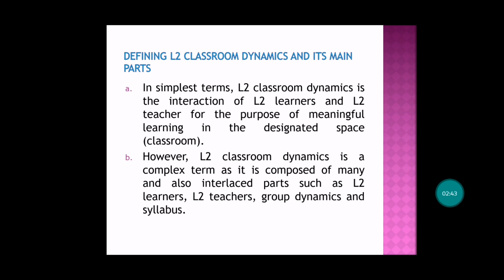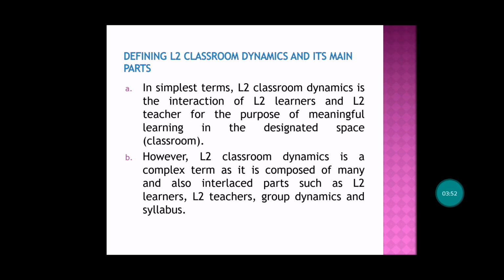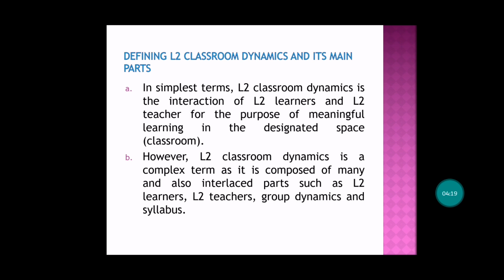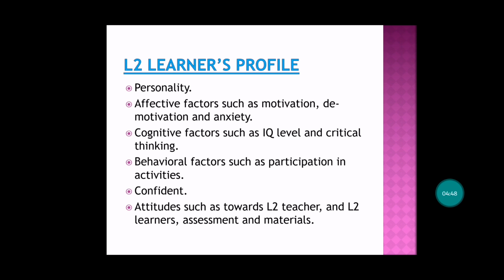CLASSROOM DYNAMICS || EN-417 || Unit 8 || by Dr.Mansoor Ali Khattak